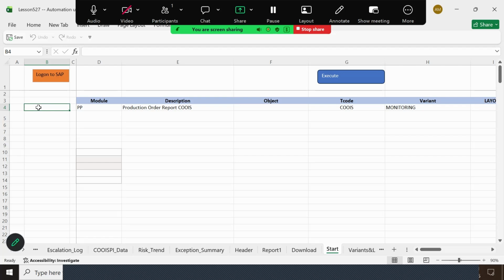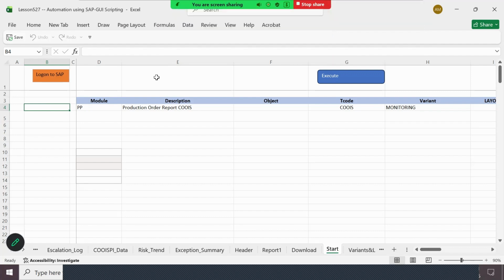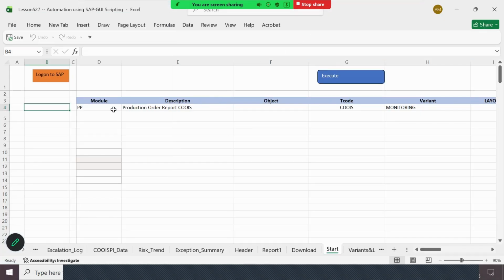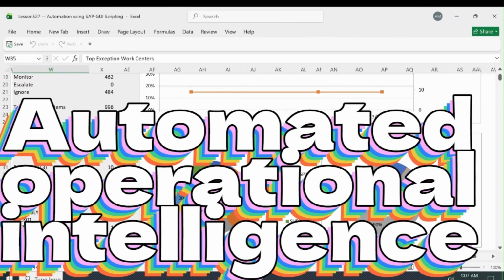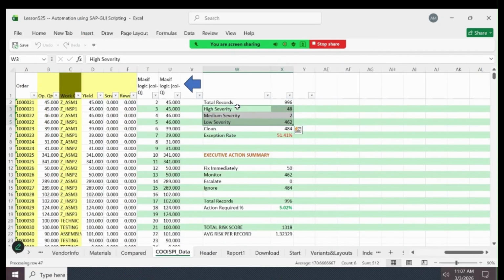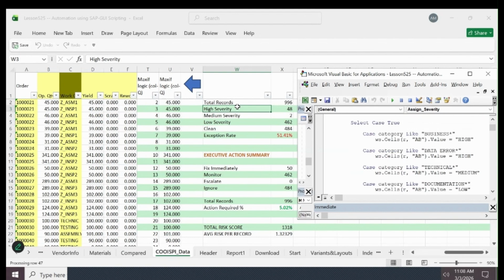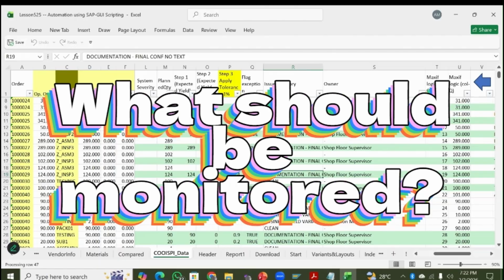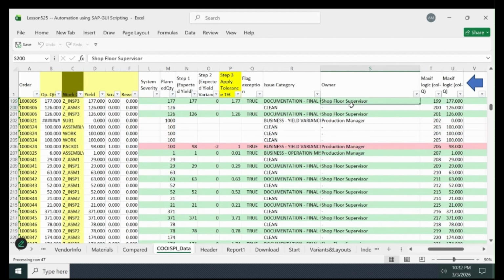Stop Manual SAP Reports – Automate with Excel VBA (1 Click Solution)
🚀 Already watched this? Start here:
👉 Stop Downloading SAP Reports Manually — Automate SAP with VBA

Still downloading SAP reports manually every day?

In this video, I show how to fully automate SAP report extraction using Excel VBA and SAP GUI scripting. This approach removes repetitive manual work and allows you to generate reports with a single click.

🔹 What you’ll learn:

Automate SAP report downloads using Excel VBA
Use SAP GUI scripting for seamless integration
Eliminate manual effort and reduce errors
Build a fast and efficient reporting process

This is part of the SAP automation series focused on improving productivity and decision-making.